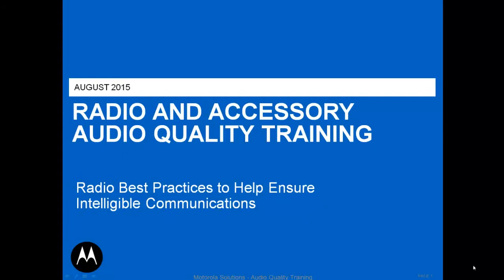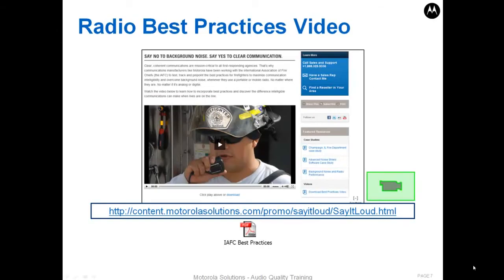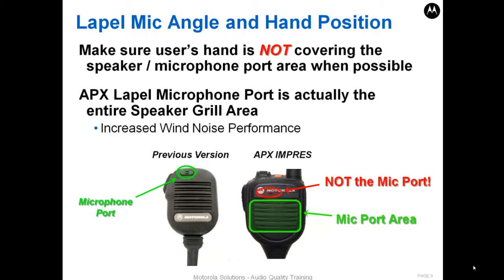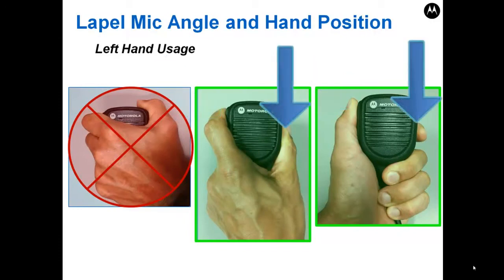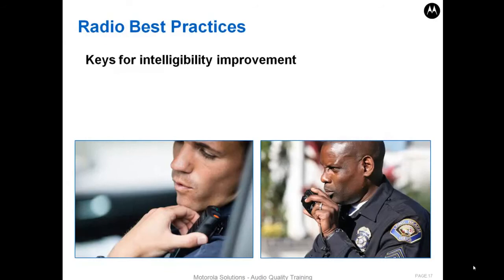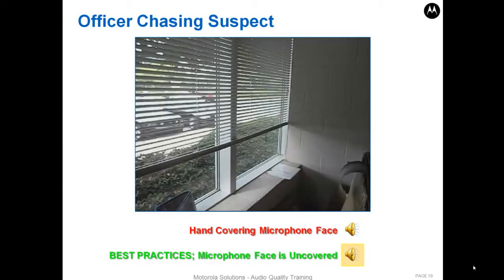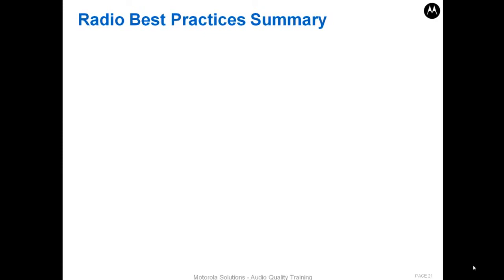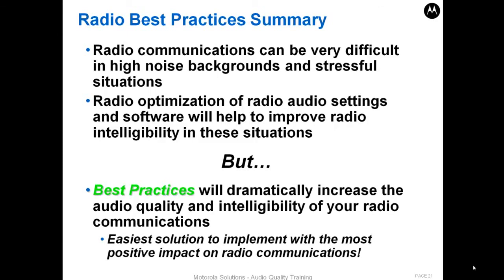Radio and Accessory Audio Quality Training